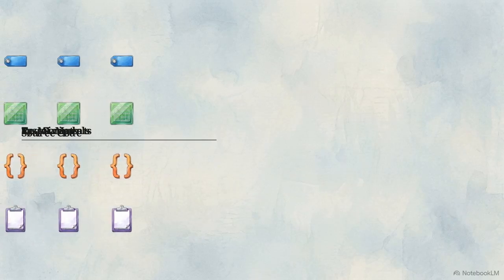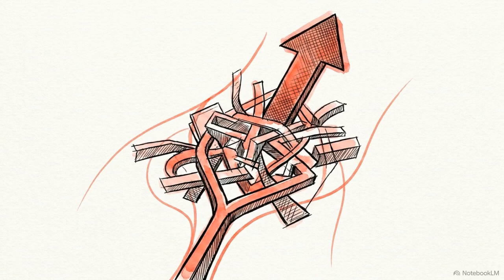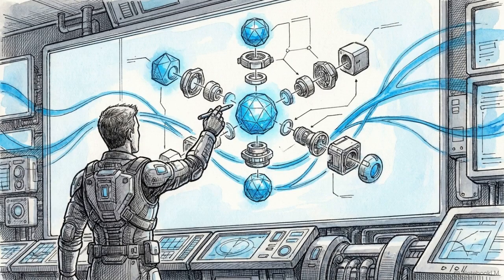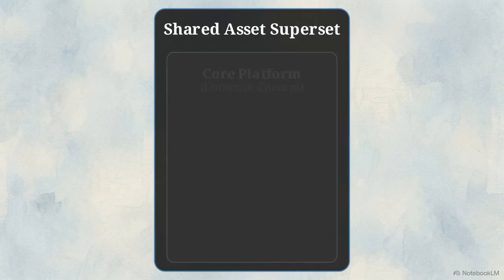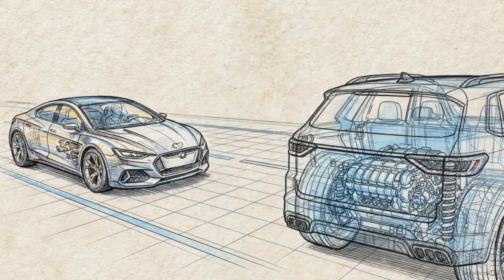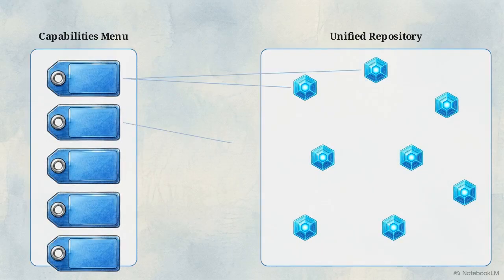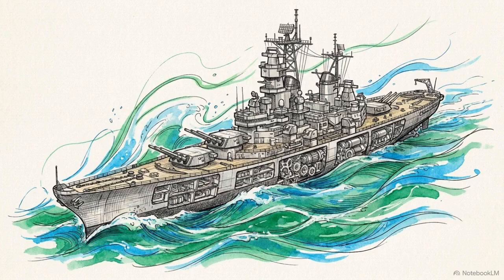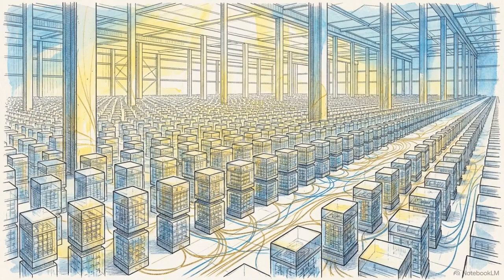[PLE#1] Mastering ISO 26580: The Feature-Based Product Line Engineering Revolution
Discover how ISO 26580 and Feature-Based Product Line Engineering (PLE) are revolutionizing complex systems engineering across the automotive, aerospace, and defense industries.

In traditional engineering methodologies (ISO 26550), managing product variant complexity through manual "Clone and Own" duplication leads to fragmented assets, broken traceability, and skyrocketing lifecycle verification costs.

ISO 26580 solves this structural flaw by introducing an automated Logical Factory. By shifting 100% of engineering effort into a centralized single source of truth, product variants are transformed from high-overhead permanent assets into transient, disposable outputs generated on demand.

📌 What You'll Learn in This Video:
• The fatal flaws of traditional "Clone and Own" (ISO 26550)
• The ISO 26580 Logical Factory concept
• The 3 Core Layers of PLE Architecture: Shared Asset Superset, Feature Catalog/Bill of Features, and Configurator Engine
• Economic Impact: Achieving Superlinear Cost Avoidance at scale (e.g., Aegis combat systems)
• Automating ISO 26262 functional safety compliance and traceability matrices

⏱️ Timestamps / Chapters:
00:00 - Introduction & Limits of "Clone and Own" (ISO 26550)
01:33 - ISO 26580: The Automated Logical Factory
02:26 - The 3 Key Layers of PLE Architecture
02:35 - Layer 1: Shared Asset Superset
03:33 - Layer 2: Feature Catalog & Bill of Features
04:21 - Layer 3: Configurator Engine & Transient Digital Data
05:12 - Macroeconomic Impact: Superlinear Cost Avoidance
06:11 - ISO 26262 Functional Safety & Automated Traceability